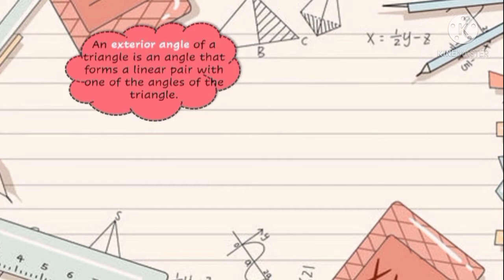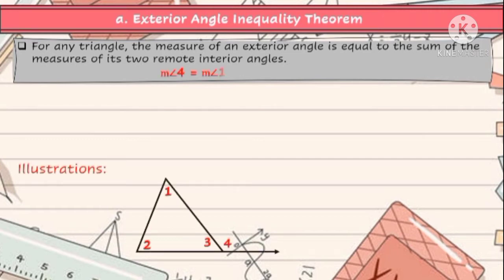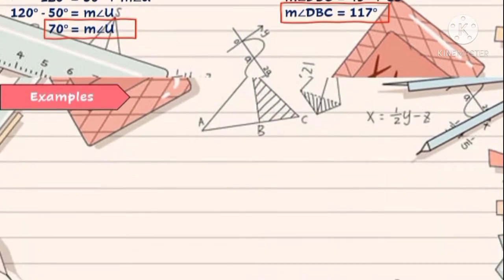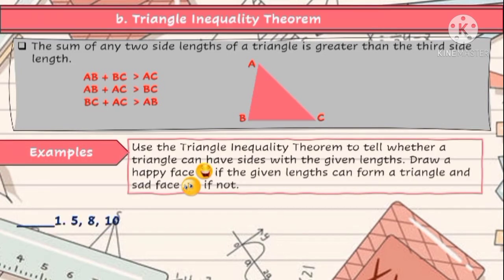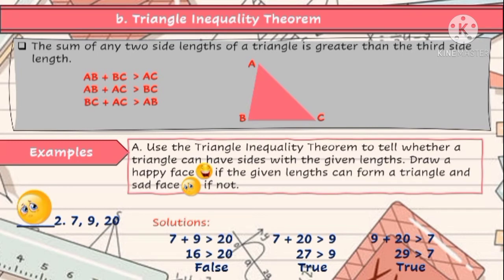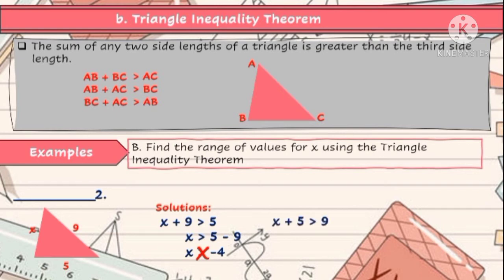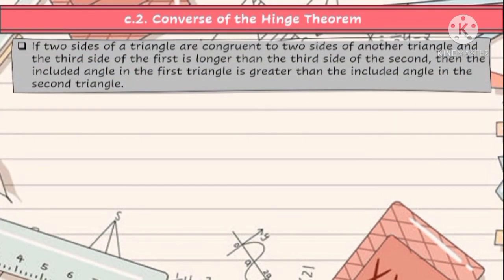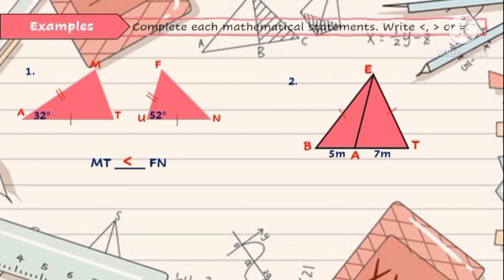Q4L1 Theorems on Triangle Inequalities